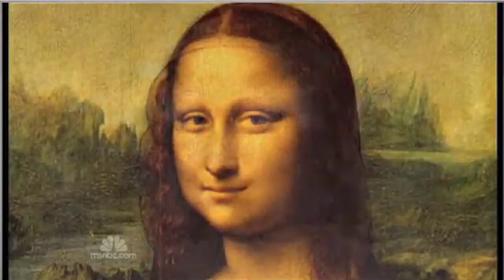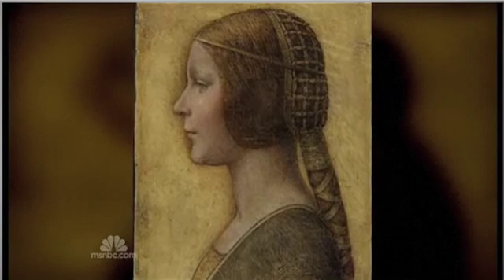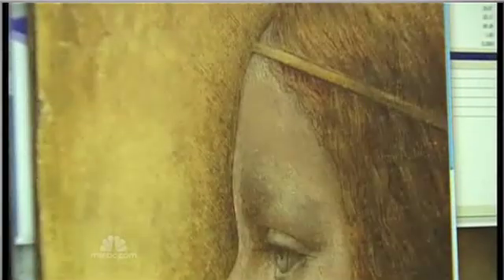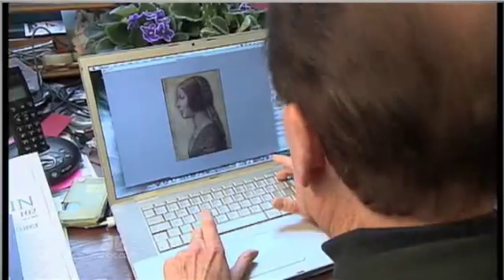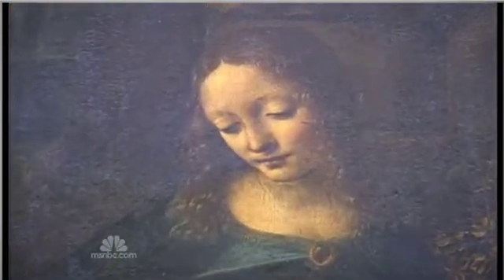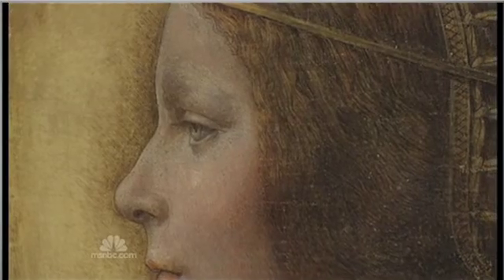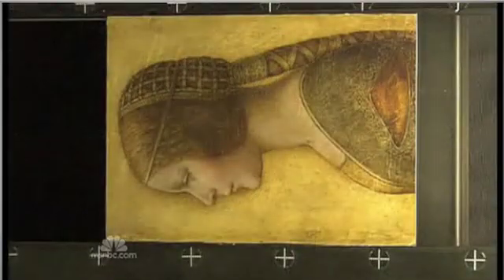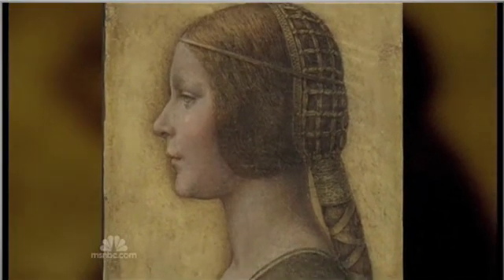NBC NEWS 18 Oct 2009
A new Leonardo Da Vinci paintig has been dicovered using a new multispectrale camera. (Lumiere Technology)
Carbon 14, Fingerprint and many technical and physical element prove it.